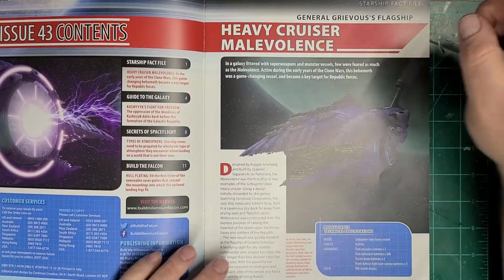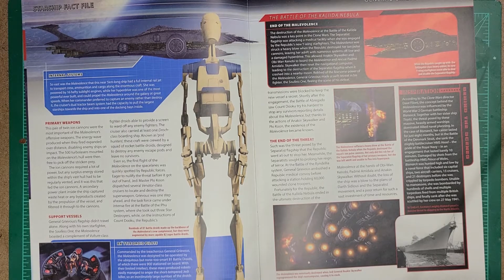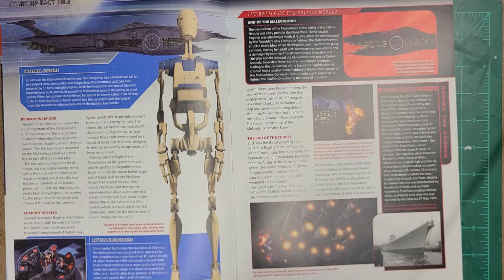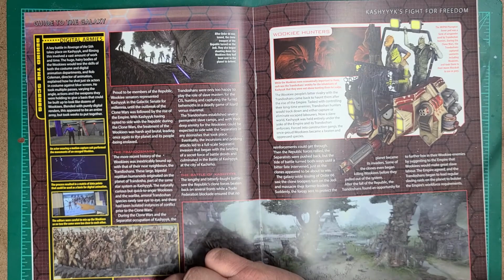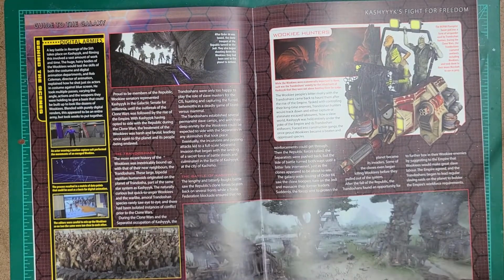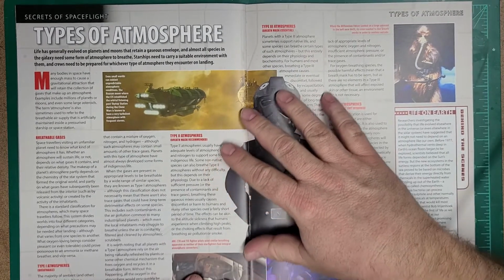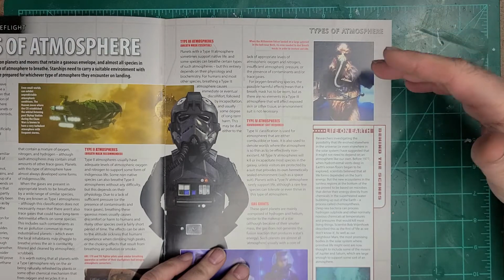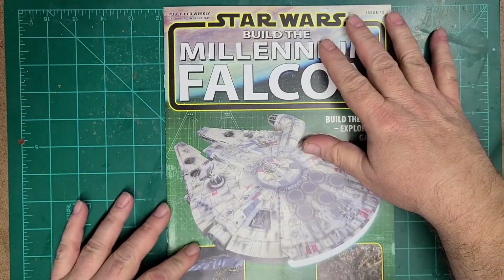Malevolence | Kashyyyk's Freedom | Atmosphere | Build the Millennium Falcon - Issue 43 Bonus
A lot of work has been completed so far with the bottom hull.  The framework is complete and many of the other parts are complete now.  It will need to be supported and the best way to do that long term is landing gear.

In this issue Loco4pack learns more about the CIS Malevolence.  He explores Kashyyk's fight for freedom.  He goes indepth into Types of Atmospheres.  He also discusses several interesting Behind the Scenes from this issue...